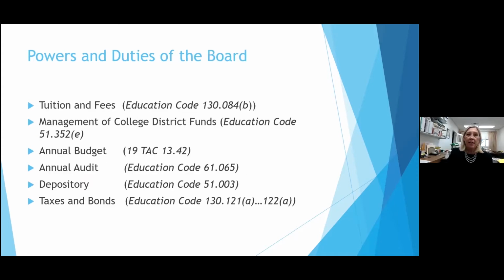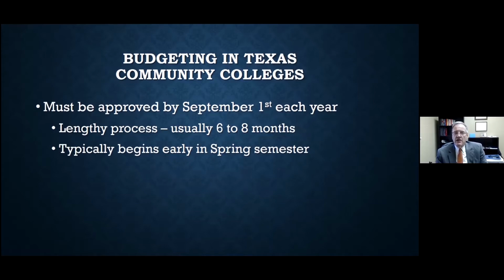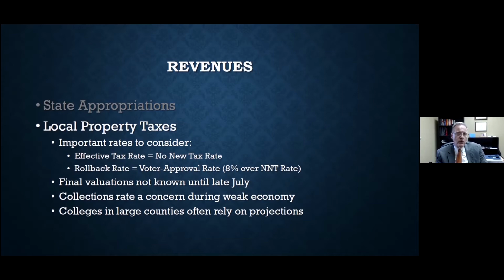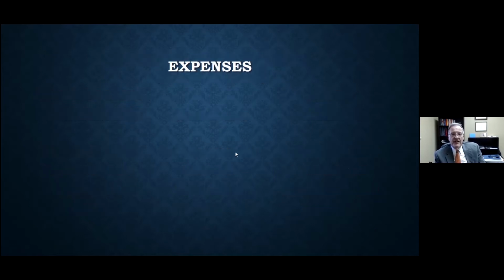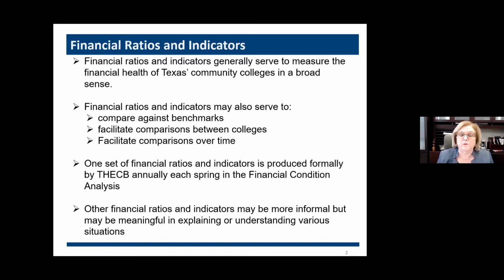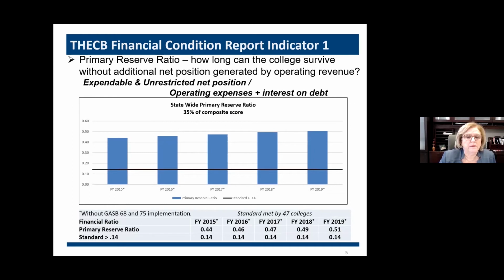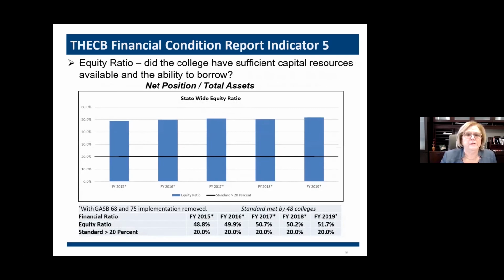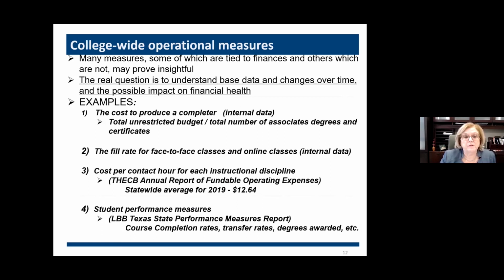Understanding Texas Community Colleges State Budgeting Process and Financial Management